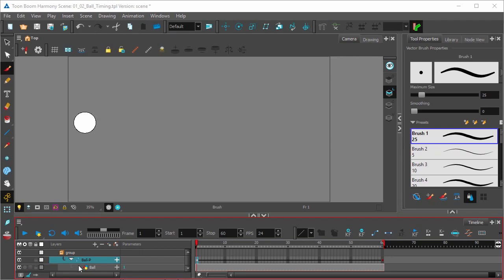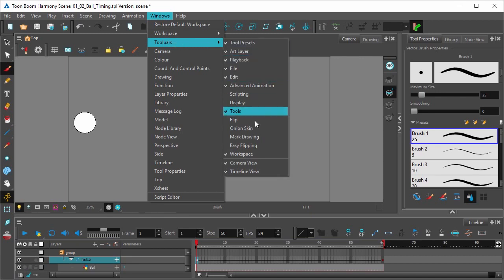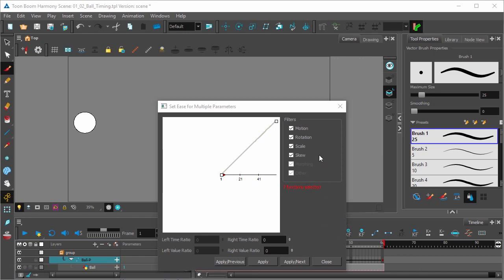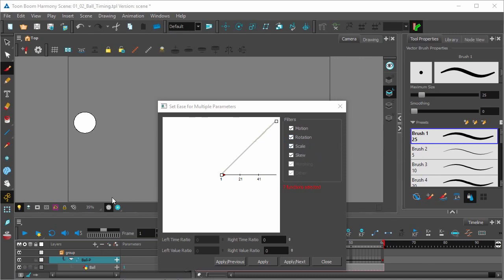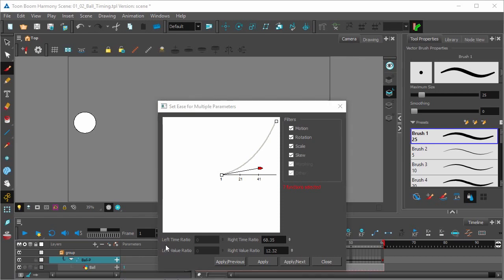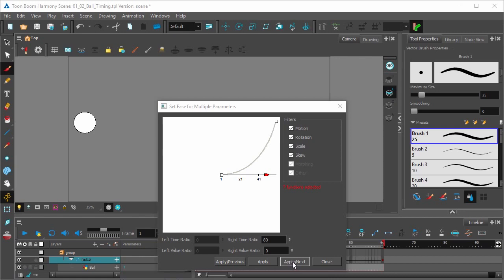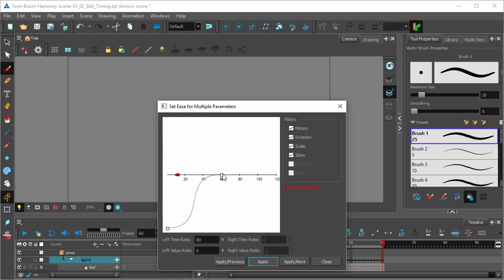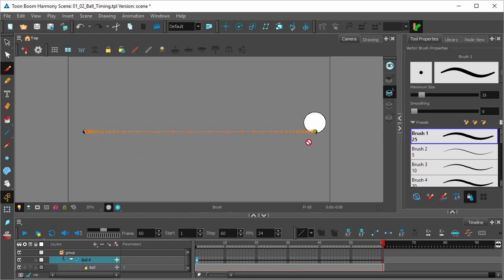How to Set Easing with Harmony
In this topic, you will learn how to set easing on a keyframe animation to accelerate and decelerate the motion with Harmony.